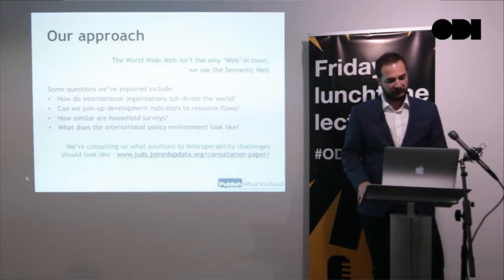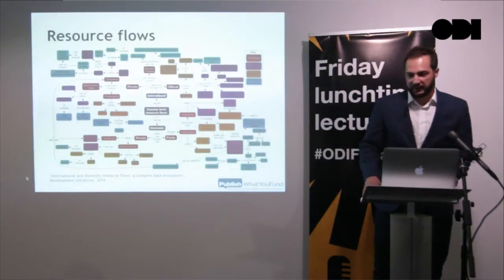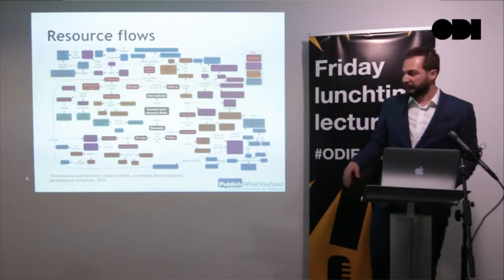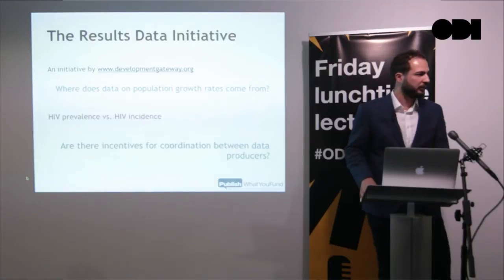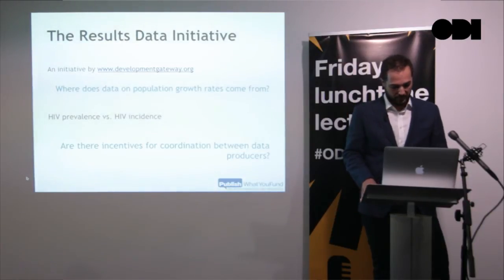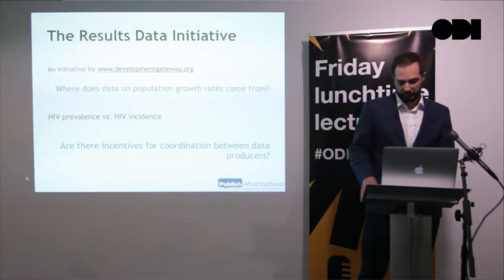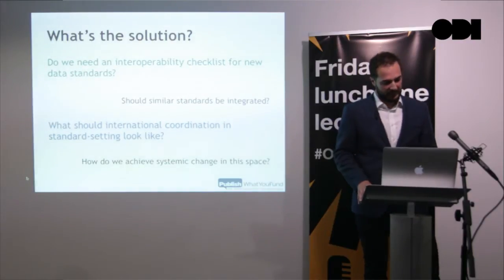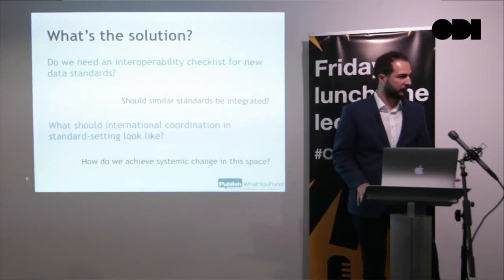Friday Lunchtime Lecture: Why joined-up data is a political, not technical, challenge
More data is being produced than ever before, and more and more of it is becoming openly available. Open data has great potential to help drive poverty eradication and improve global development outcomes. Data usage, however, remains relatively low. In the UK, for instance, a third of the datasets found on the government’s online portal have never been used.

One reason for this is because it is hard to join-up data relating to funding, people and outcomes since it is published in different formats, and to different standards. This means that potential users of the data can’t easily see how various bits of data relate to each other.

The Joined-Up Data Standards project has been exploring how data standards can be joined-up, using linked data and semantic mapping. While it is technically possible to join-up data standards in this way, political will and cooperation are key to making it happen.

In this lecture, Tom Orrell will explain the work of the Joined-Up Data Standards project and outline political solutions at the international level for more interoperability between data standards, with the ultimate aim of improving decision-making and accountability.

Tom Orrell is Publish What You Fund’s Senior Advocacy Advisor for the Joined-Up Data Standards project, run jointly by Publish What You Fund and Development Initiatives. Tom’s role is to highlight the value that joining up data standards can deliver for standard setters, data producers and users alike. Tom’s experience lies in the development and humanitarian, digital and data policy, and human rights sectors. He has previously worked as a consultant for UNICEF in Ethiopia and Togo, as a programme manager at Global Partners Digital, as a public law caseworker, and as a consultant for the Overseas Development Institute, Article 19, and others. Tom was Called to the Bar of England and Wales in 2011 and holds a BA in International Relations from Keele University.